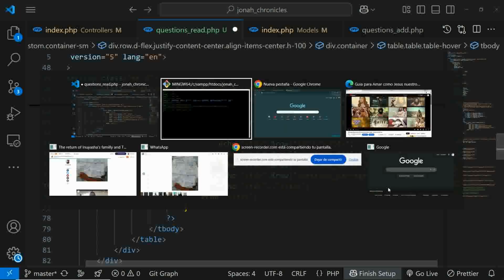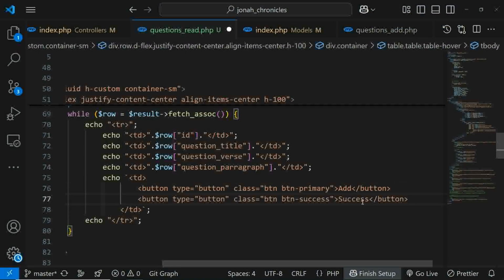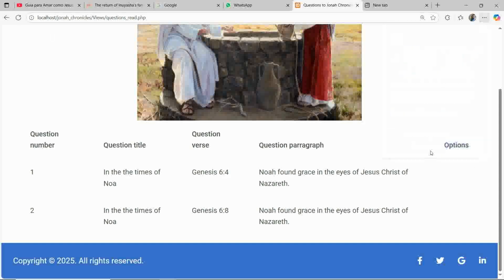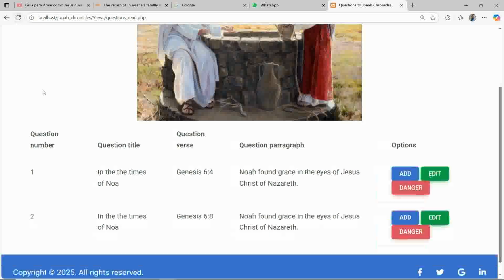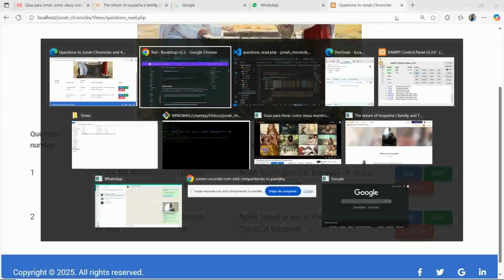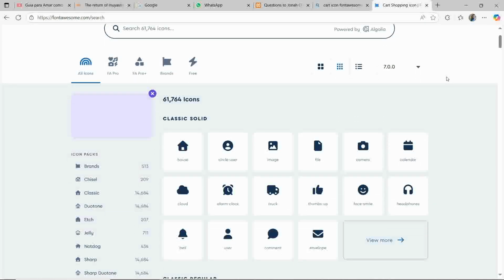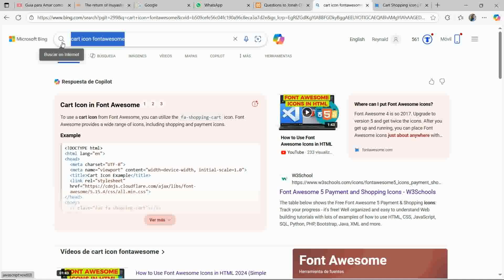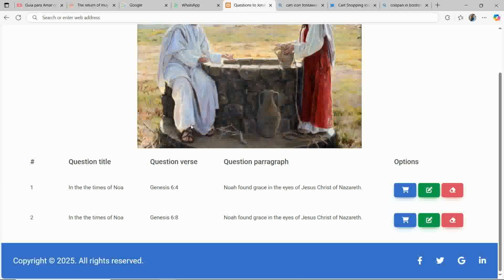Adding the three usual buttons to our CRUD on PHP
"He who seeks for his own interest is DISHONEST".
— Reynald "and" Jesus Christ of Nazareth: